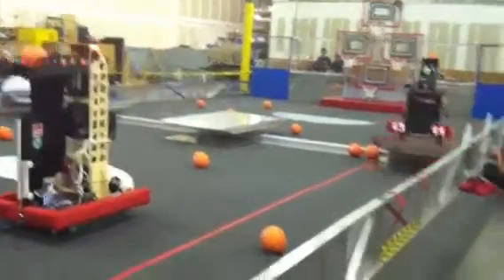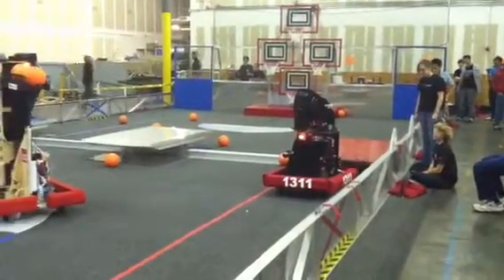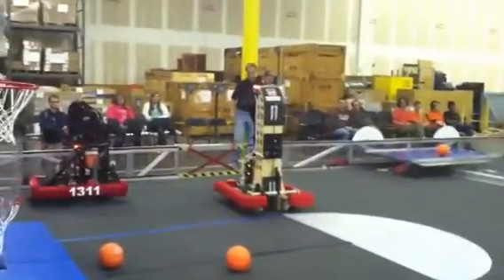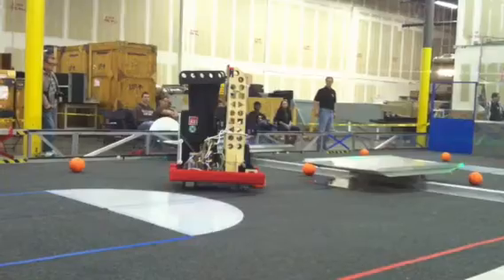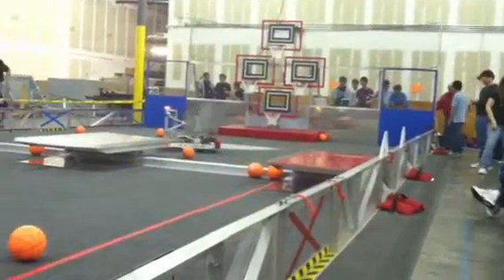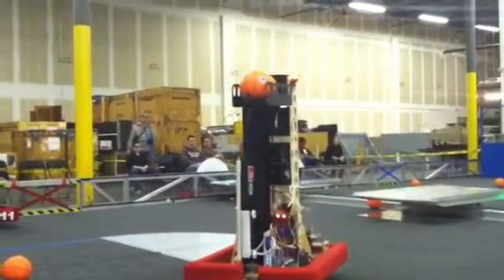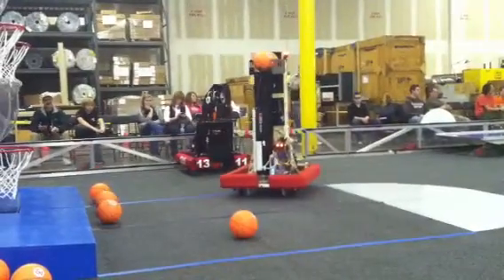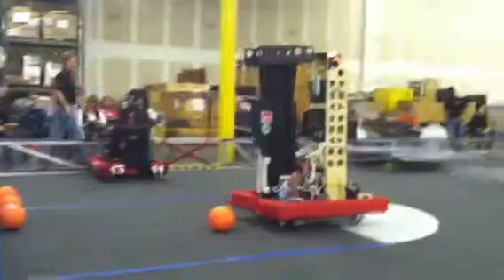FRC Scrimmage 2012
3 robot examples just weeks before competition.